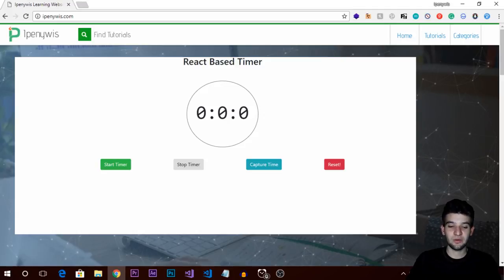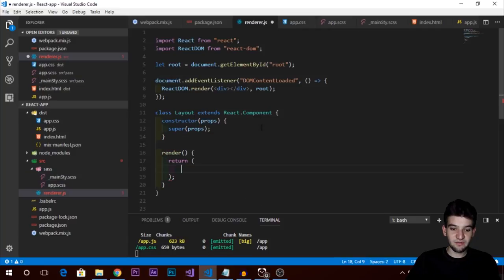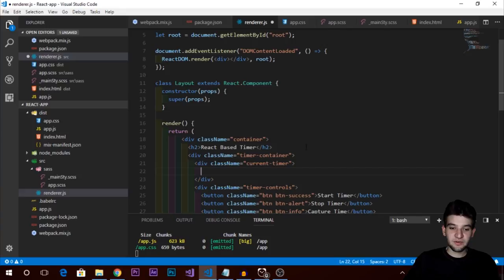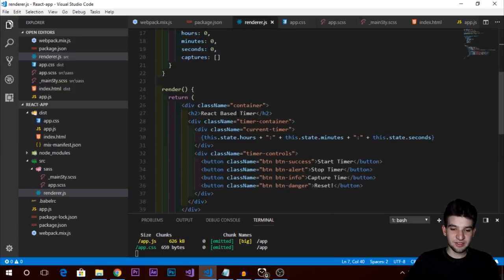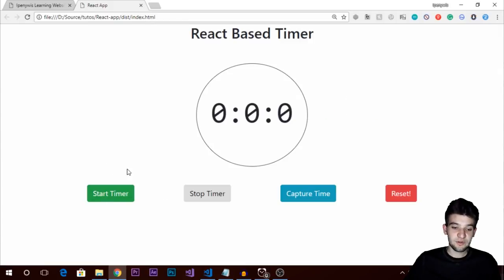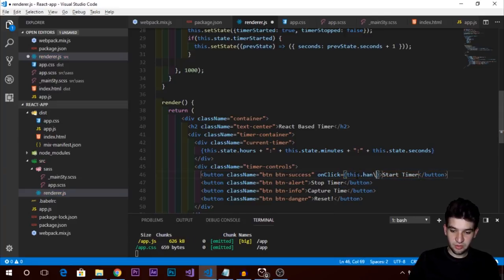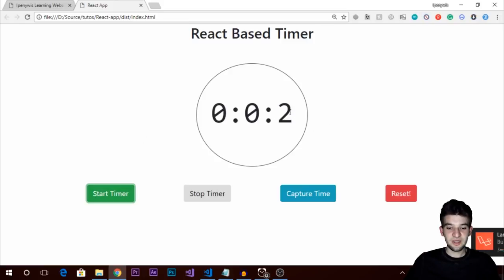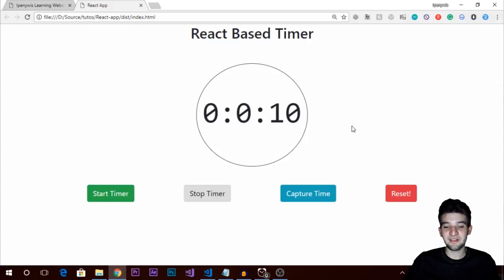Build React Apps | Create a Clock Timer Using React 05